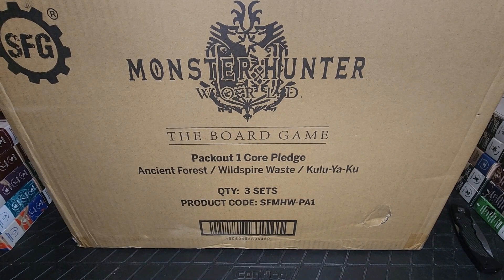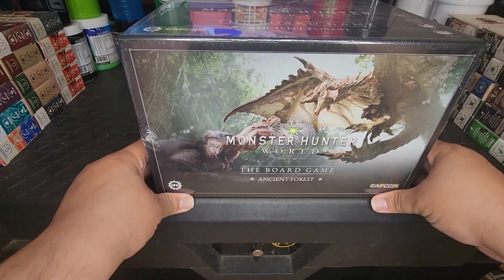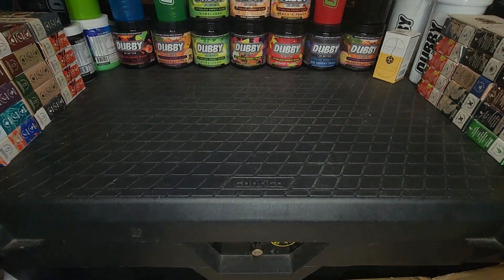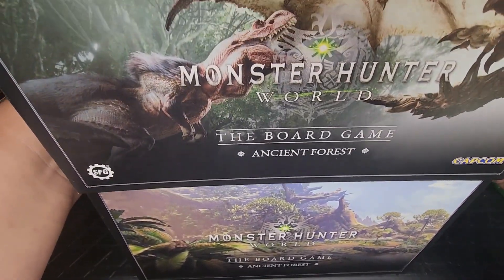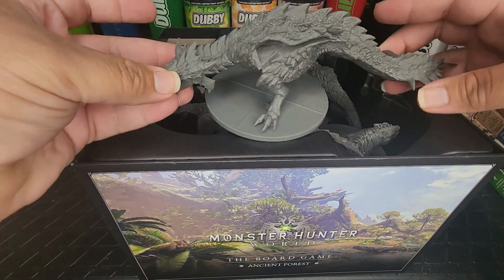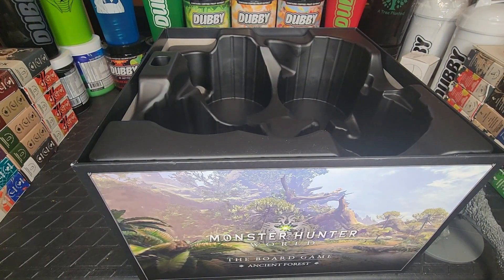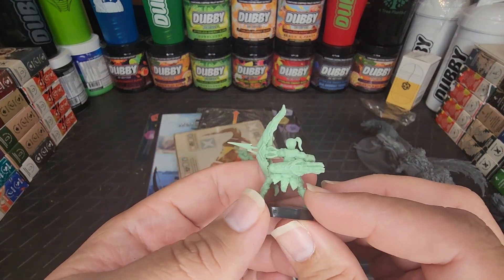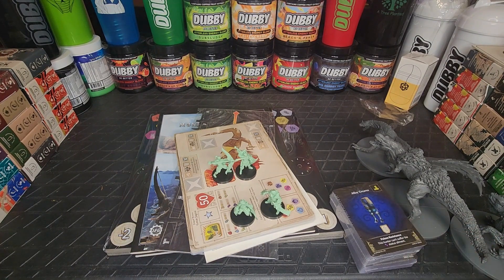Unboxing Monster Hunter World: The Board Game Part 01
As a fan of both board games and the popular video game series, I am excited to see how this game brings the world of Monster Hunter to the tabletop.

The box itself is quite hefty and features stunning artwork of various monsters and hunters. Upon opening, we are greeted with a colorful rulebook that is easy to follow and seems comprehensive. There are also various game pieces and tokens, each representing different weapons, armor, and monsters from the game.

One of the most impressive components is the game board itself, which is beautifully illustrated with various terrains and environments from the video game. The detail put into the board is truly impressive and immerses players into the world of Monster Hunter.

The miniature figures included in the game are also impressive, and seem to be made of high-quality plastic. The hunters are each unique and have their own individual weapons, while the monsters are massive and intimidating. The attention to detail on these figures is impressive, and they will surely enhance the gameplay experience.

Overall, the Monster Hunter World Board Game seems like a must-have for both fans of the video game series and board game enthusiasts alike. The attention to detail and high-quality components make it a visually stunning game that is sure to provide hours of fun and excitement.